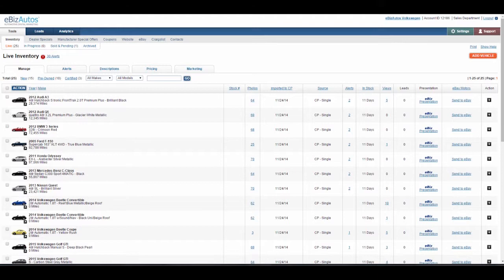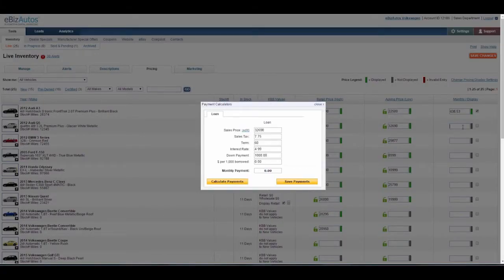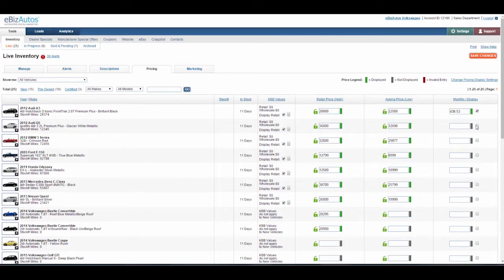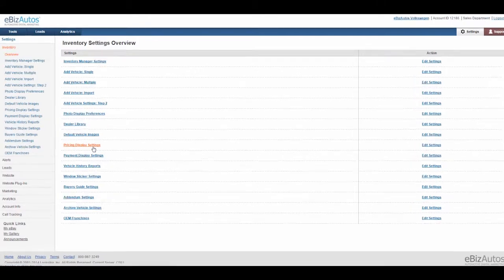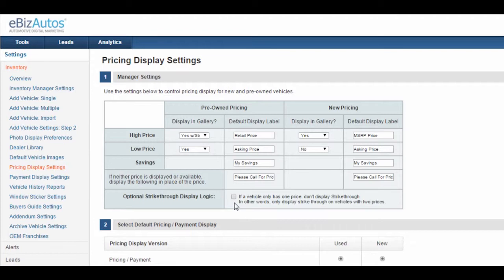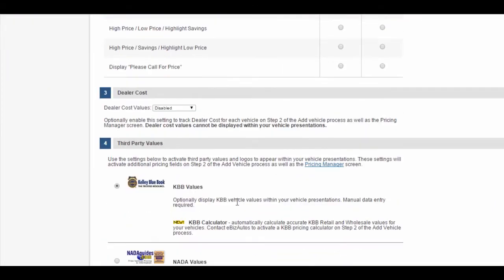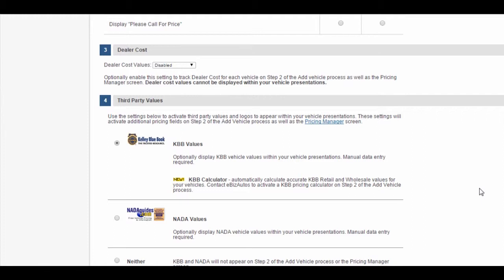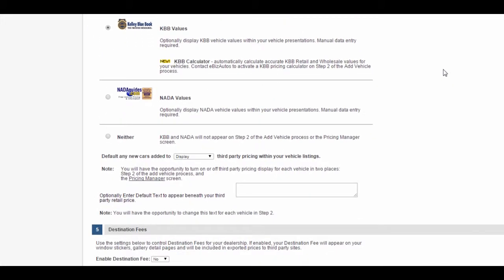eBizAutos Control Panel Basics - Pricing Display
Jump to Sections (Click on Timestamp):
• Pricing Manager → 00:27
• Monthly Payment → 00:42
• Pricing Display Settings→ 01:34
• Manager Settings → 01:39
• Select Default Pricing / Payment Display → 02:02
• Dealer Cost → 02:37
• Third Party Values → 02:51